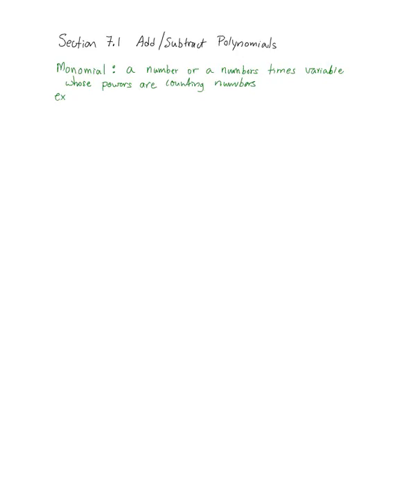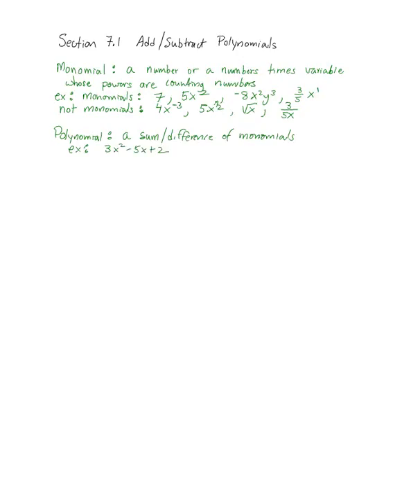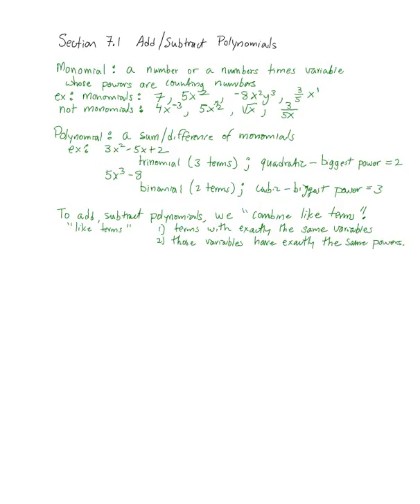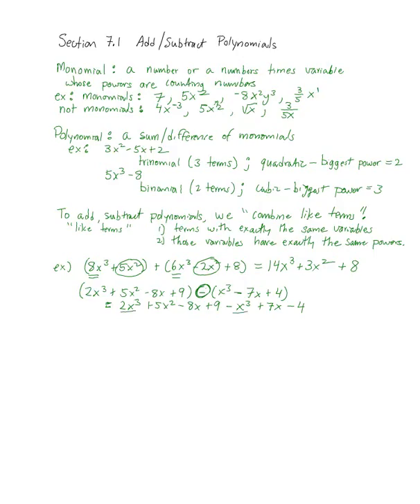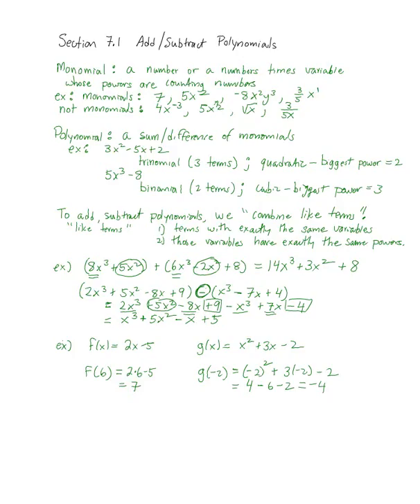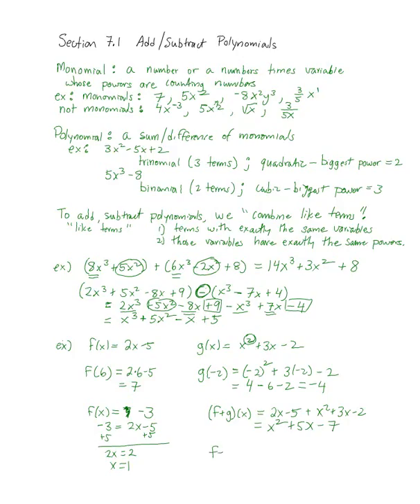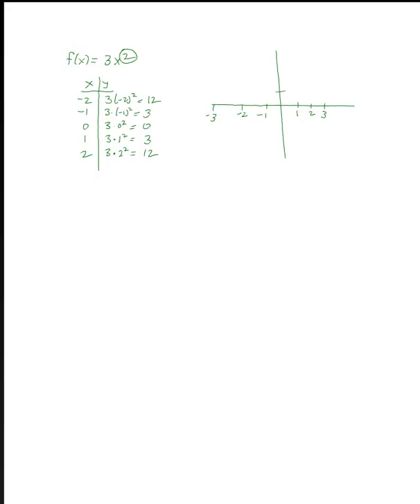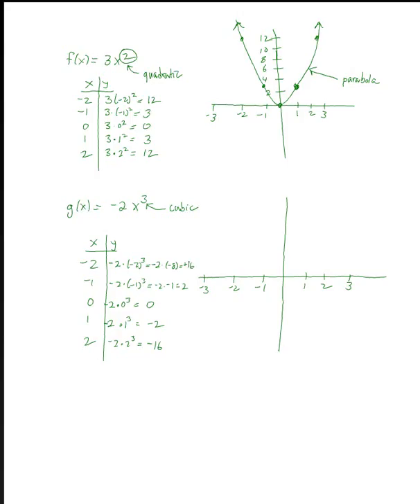Math1015 LehmanCombined sec7-1